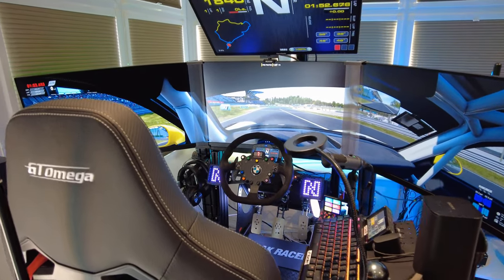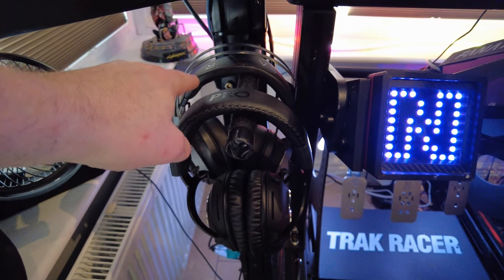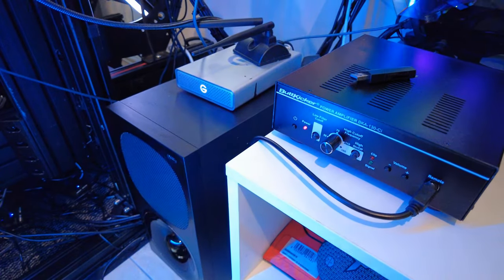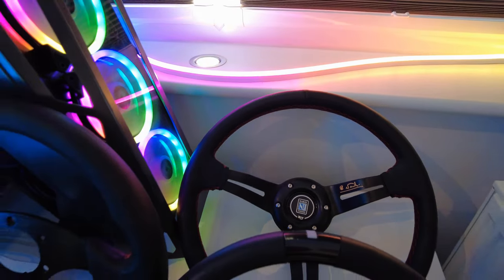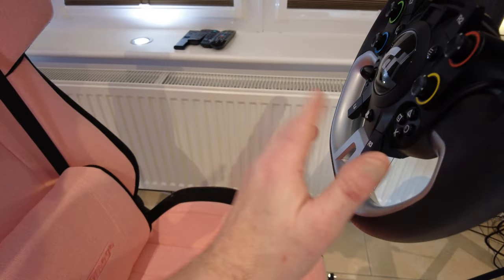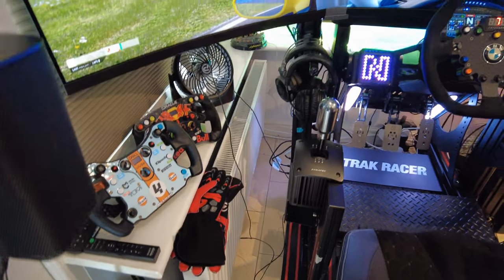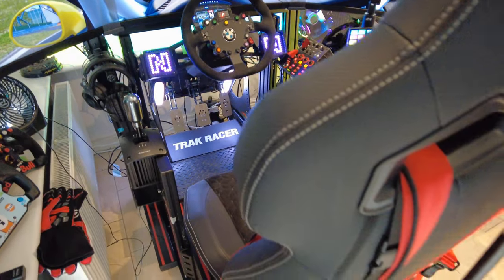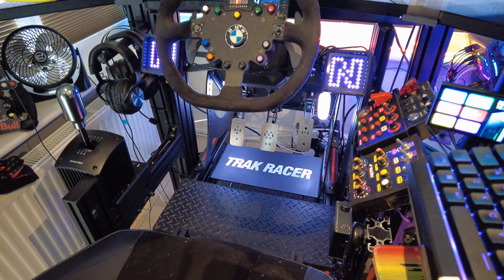Sim Rig Update and Fanatec Debacle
BY THE WAY I DONT GIVE A TOSS ABOUT WIRING I HAVE BETTER THINGS TO DO WITH MY LIFE.
THE MONITORS ARE SET TO HOW I WANT THEM SO NO STUPID COMMENTS ABOUT POSITIONING OR FOV CALCULATORS

RIG  TRACK RACER 180
PEDALS  HEUSKINVELD SPRINTS
WHEEL BASE  FANATEC DD1
WHEELS  VARIOUS FANATEC
3 X 1440P MONITORS @175HZ
VR  QUEST 3
VARIOUS BUTTON BOXES
2 X FLAG WARNING DISPLAYS
DDU 10.5
LOGITECH MOUSE
STEEL SERIES KEYBOARD
MINI STREAMDECK FOR GAME STARTING ONLY

RIG 2

FRAME CHEAP FROM AMAZON SEE A PREVIOUS VIDEO
WHEEL BASE FANATEC DD PRO WITH 180W POWER SUPPLY
PEDALS  FANATEC V3 PEDALS WITH BRAKE PERFORMANCE KIT FITTED
WHEEL  FANATEC GT WHEEL
VR PSV2 AND PS5

PC

MSI 570 TOMAHAWK MOTHERBOARD
RYZEN 7 5800X 3D
64GB DDR4 @3600MZ MEMORY
RADEON 7900 XTX 24GB GRAPHICS CARD
12TB OF INTERNAL STORAGE

ACC RUNS AT ABOUT 110 FPS AT FLAT OUT SETTINGS WITH EVERYTHING COMPLETELY MAXED OUT AND RUNNING OBS ALL OTHER GAMES ARE OVER 150FPS